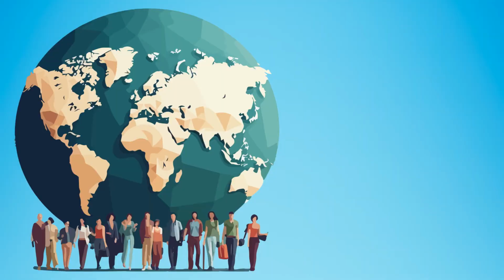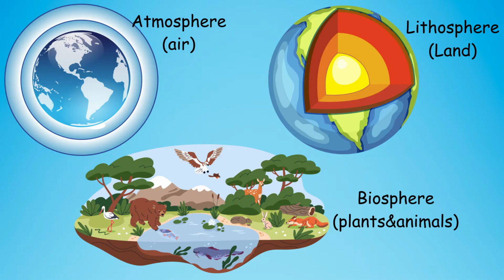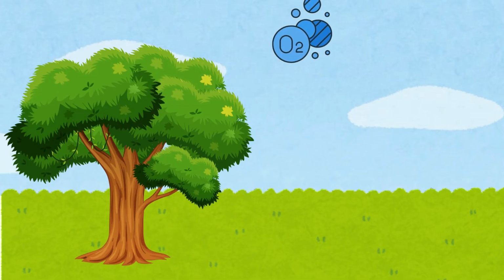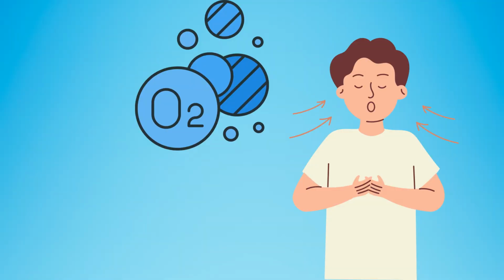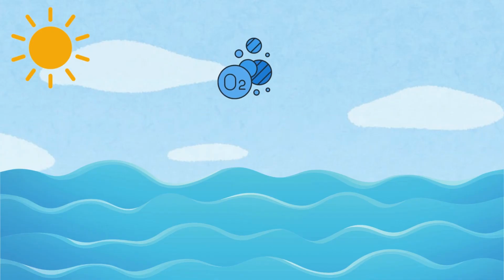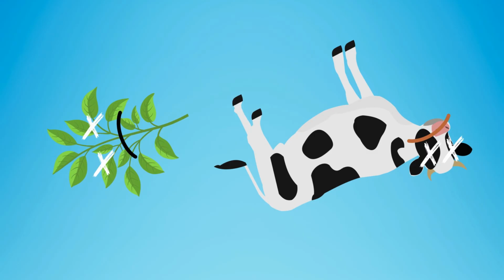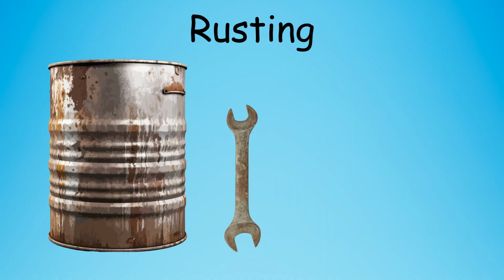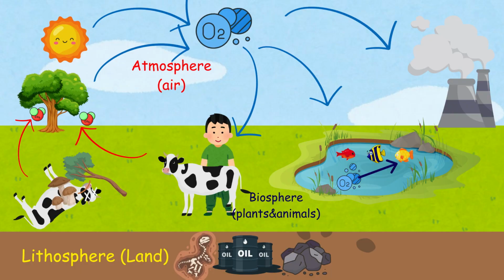Oxygen Cycle Explained || Natural Cycles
Oxygen Cycle Explained- Natural Cycles, Simple & Easy explanation